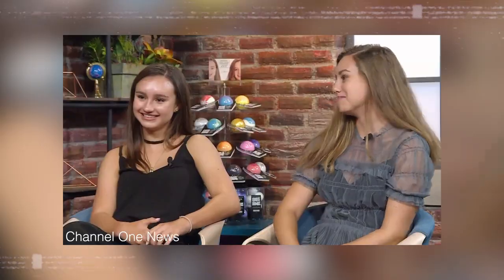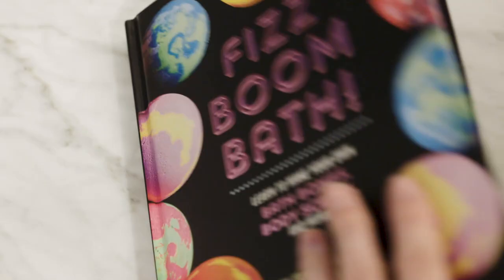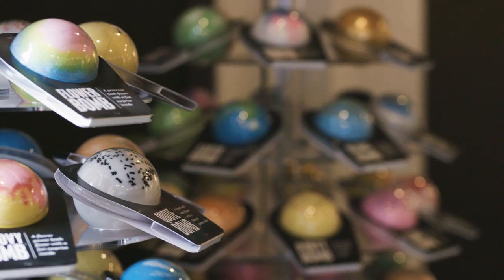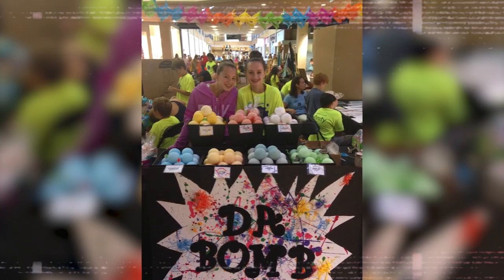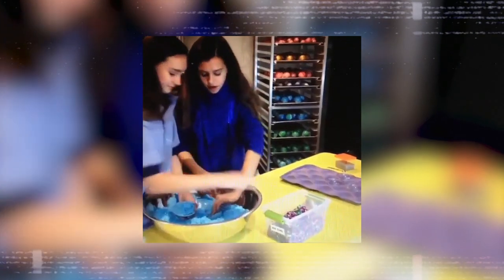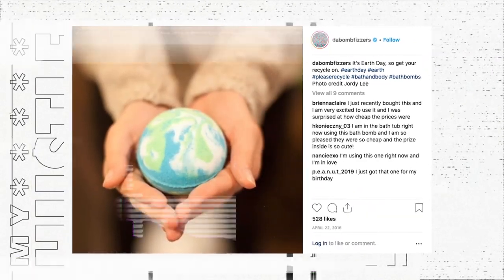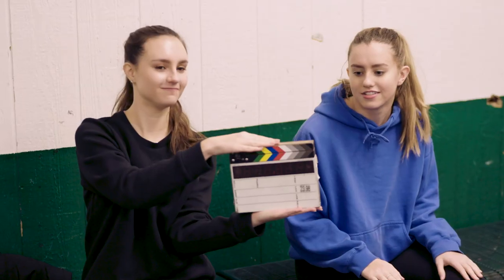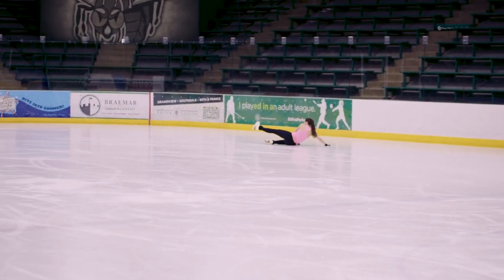Teen Sisters Sold $20 MILLION Of Bath Bombs!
Meet Isabel & Caroline Bercaw, two “Sisterpreneurs,” who created Da Bomb Bath Fizzers when they were just 10 & 11 years old. Now they’re doing over $20M in revenue!

COMMENT with an invention the world NEEDS!

The music we use - AMAZING for YouTubers!

Whistle is an entertainment brand that creates and distributes video content that is positive, relatable, and uplifting.